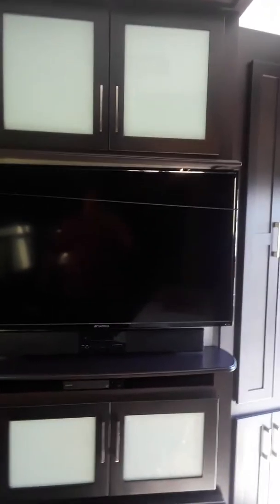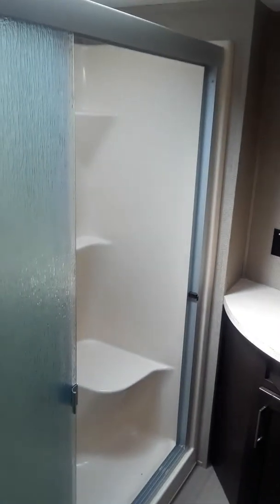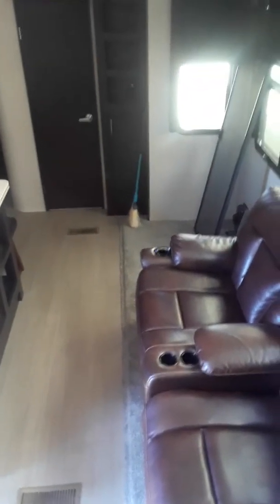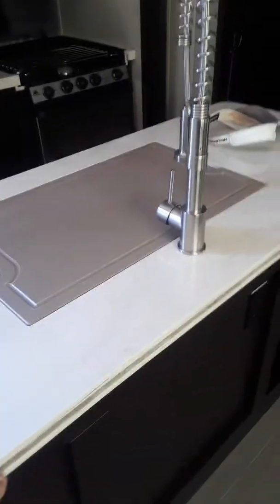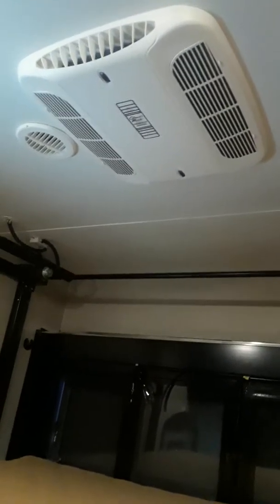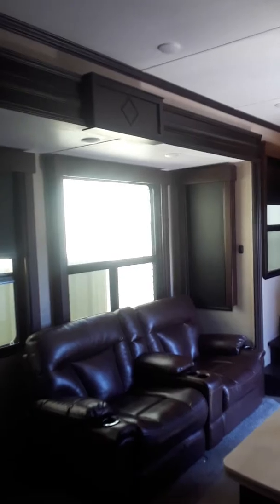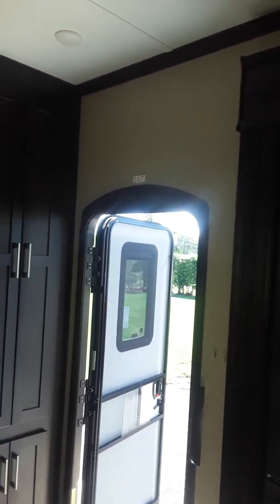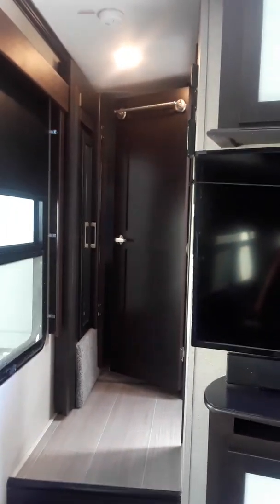2018 raptor 428 bran new